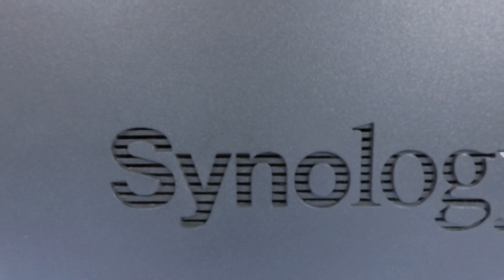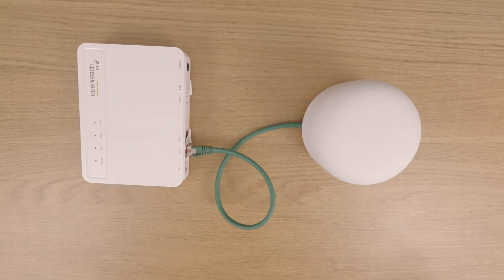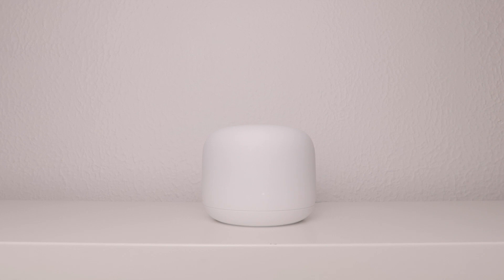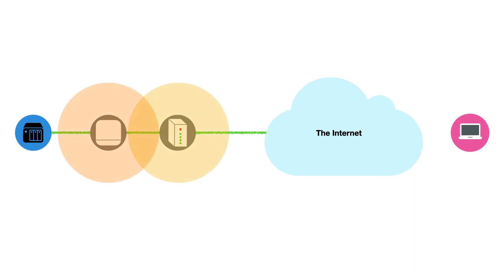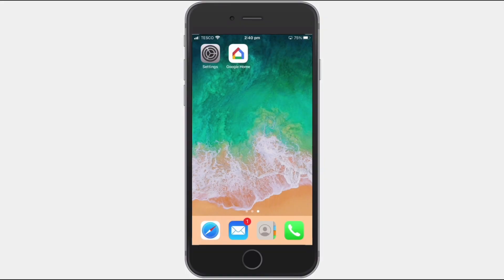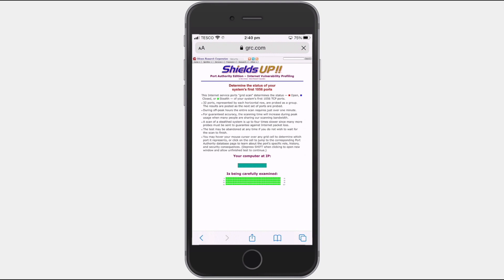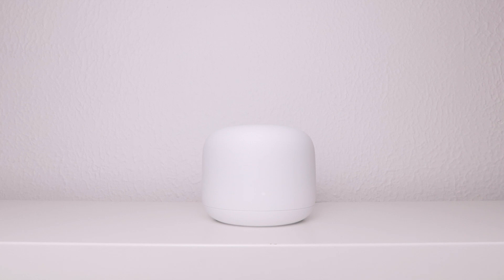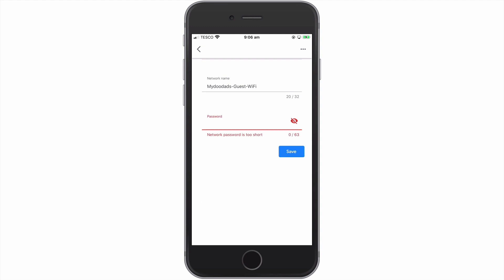Synology NAS beginners guide (DSM7) | Part 1 | Preparing your home network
In this series of video’s we are going to take a look at how you perform a basic setup and configuration of a Synology, Network Attached Storage device. While a NAS is simply a piece of hardware designed to create a central location on a network to store and share data. As most NAS devices have the potential to be much more than just a file server, we will try in a step by step fashion, to provide you with what we consider best practise when setting up a new NAS.

As this is the first video in this series, we are going to recommend that before you start to configure your NAS, you check your Internet connection, your router and its wireless network. Not only will this help to prepare you for when you setup your NAS, it might also help to minimise having to do a lot of troubleshooting later.

00:00 - Introduction
00:44 - A typical home network
01:45 - Check your Internet speeds
03:30 - Check your WiFi connections
05:10 - Is your router secure?
06:53 - Check your routers firewall
09:46 - Settings to check on your router
10:12 - Check you can change your routers DNS settings
10:59 - Check you can change your routers DHCP settings
11:31 - UPnP settings
12:40 - Check you can access port forwarding
13:23 - Check your wireless router is up to date
14:05 - Internet of Things
14:51 -Summary